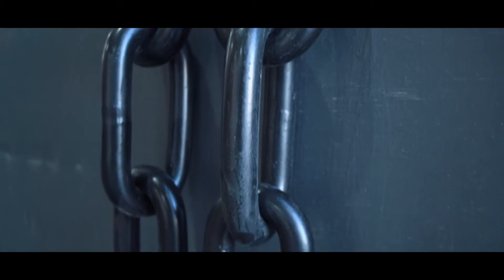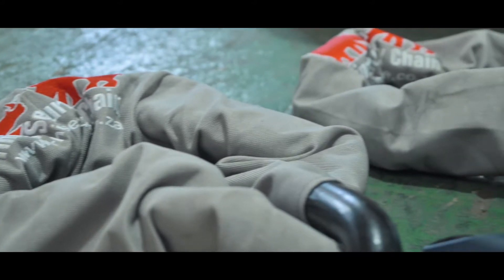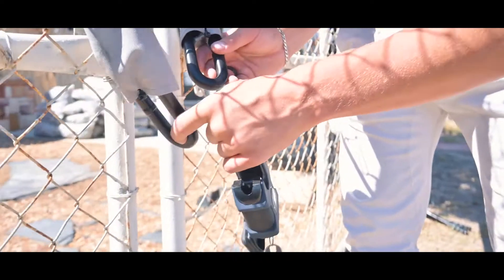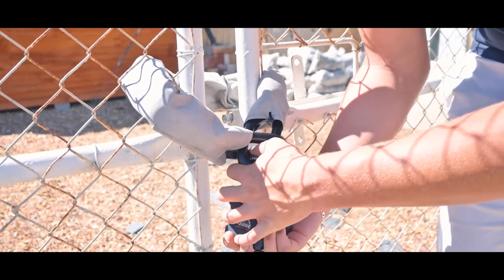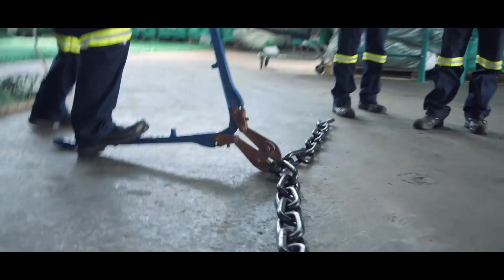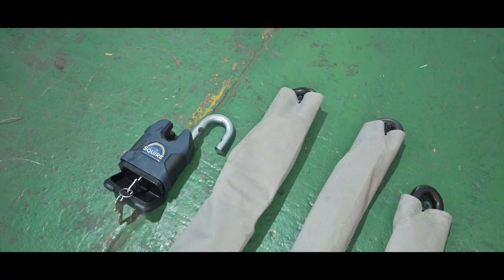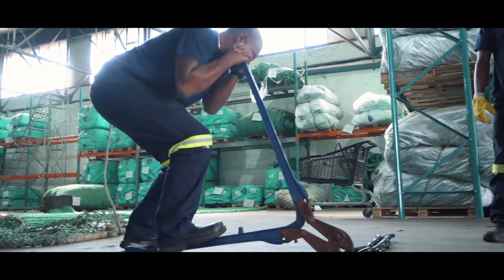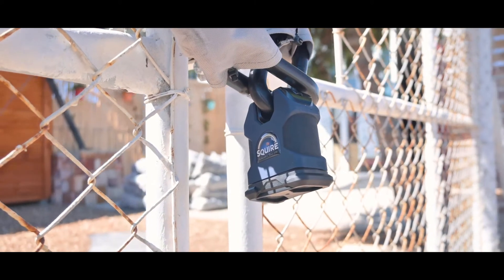Rhino Security Chain & Squire lock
Rhino Security Chain and lock offers excellent security against theft of your Caravan, trailer and other valuable assets. This high tensile security chain is available in three different thicknesses and depending on your security needs.

Ideal for all applications such as farm or industrial entrance gates, factory  or hangar doors, Caravan chain blocks, trailer parking points and more.

This week we decided to look into various Caravan crime operations and were astounded by how easy and how many caravans that go missing in Johannesburg every month.

Usually from driveways or unguarded storage facilities.